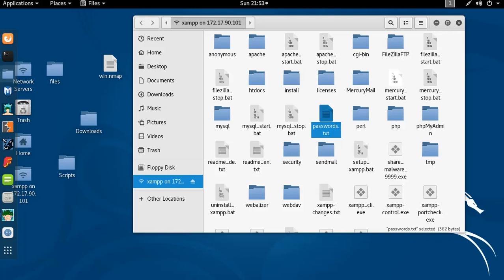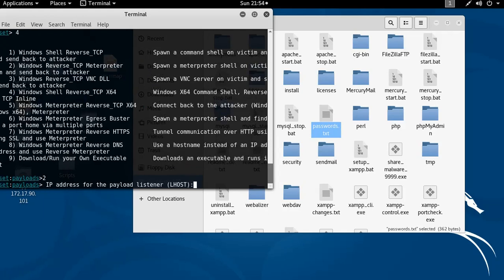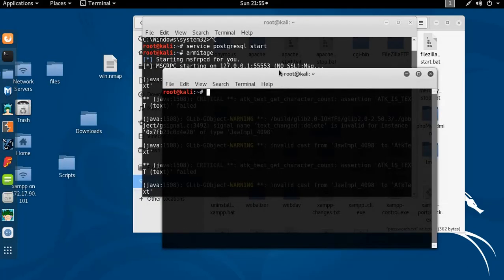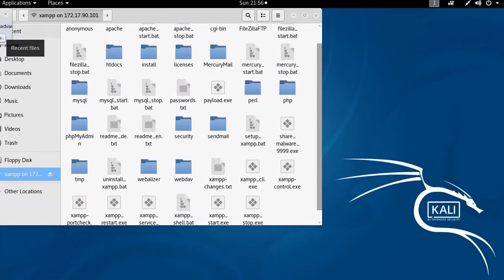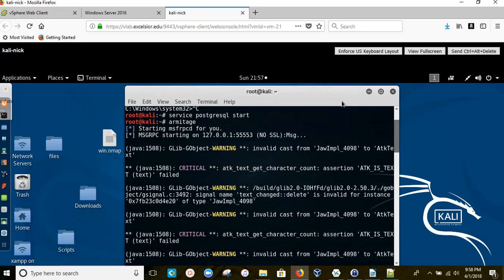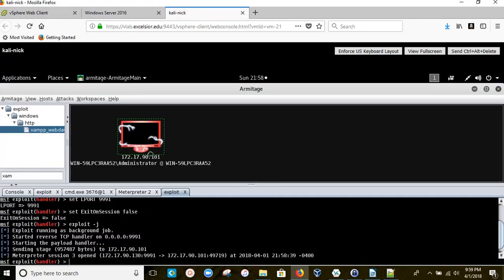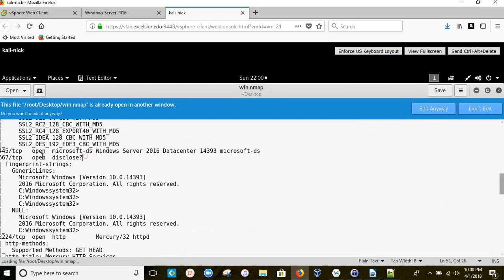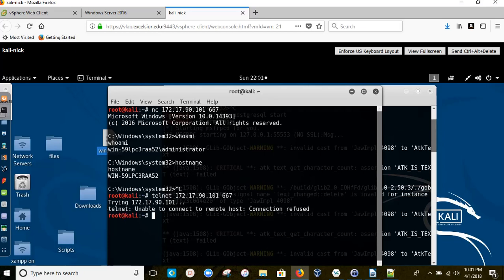M4A1 Windows Exploitation Pt2